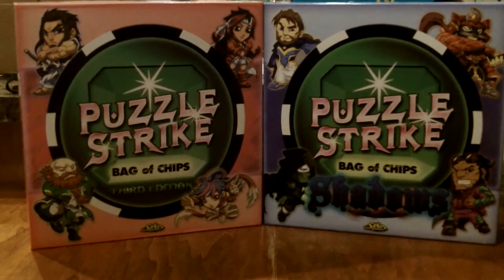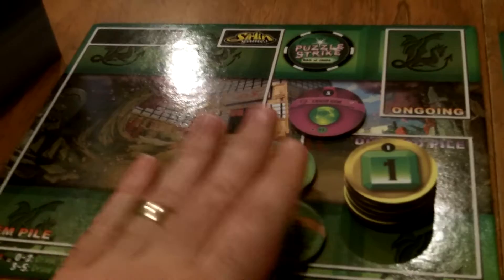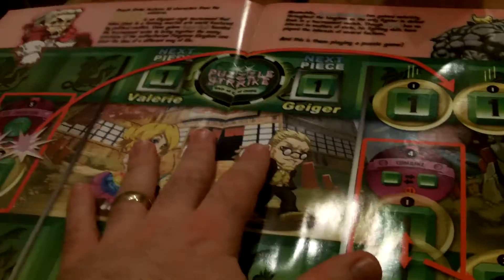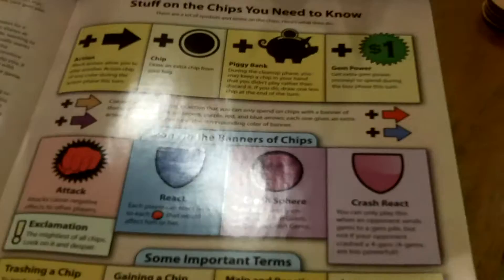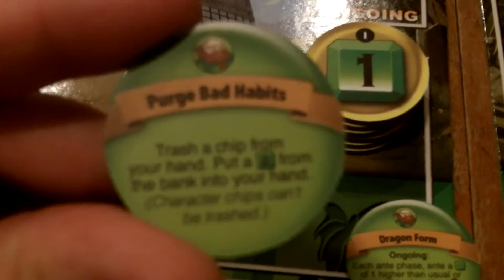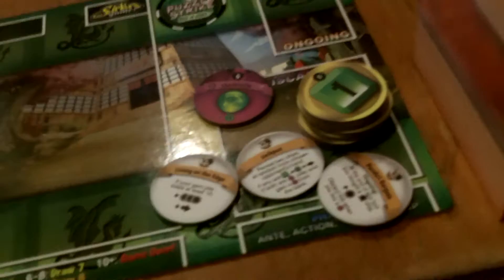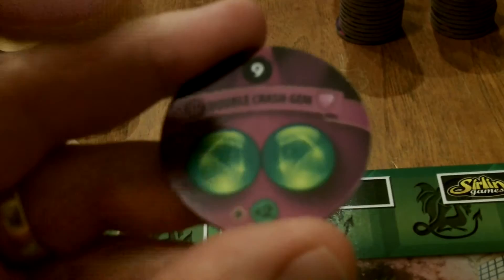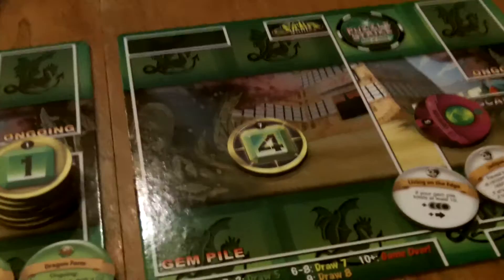Puzzle Strike Game Review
Puzzle Strike (Third Edition and Shadows)
Designed by David Sirlin
Published by Sirlin Games
2 to 4 Players
20 - 50 minutes
Deck-building, Character Abilities, Player Interaction
(10/10 Stars)

Wow! Here we are at the end of Sirlin Games Week. Thank you for joining me all this week as I reviewed all of the Sirlin Games currently available. If you missed out on the other blog posts and video reviews, you don't have to look far! You can check out my blog from earlier this week for your reading and viewing pleasure! Day 1 - Interview, Day 2 - Yomi, Day 3 - Flash Duel, Day 4 - Pandante, and to close us out - tonight I review my favorite Sirlin Game, Puzzle Strike.

I really enjoy deck-building games (Dominion, Trains, Thunderstone) and Puzzle Strike is one of my favorites! Let's talk about what comes in the box and the quality of the game (lots..and awesome - short version). Both the Third Edition and Shadows are stand-alone games. They both have the base components as well as 24 different puzzle chips and 10 different Fantasy Strike characters (each character is represented by 3 different unique action chips). Each game comes with around 350 chips which includes gem chips, crash gems, combine chips, and wounds. Other than lots of chips, you get 4 player bags, 4 player mats, and 4 player shields. The rule book is really great and includes lots of helpful illustrations. Sirlin Games also provides the rule books online for free from his

The quality of all these components are fantastic! The chips really are the star of the game and they are thick and smooth and it seems like they will hold up well over time. The player mats are very useful for game play. The player shields are nice as well and make it easier to see your chips all laid out and even if your opponent is setting next to you, you can easily make it so that they can't see your plans. Very cool. I do wish that they would have added a reminder to the inside of the player shields about the "panic time" mechanic. Everything is top notch, even including the future facility.

Unlike most deck-building games, players do not start with the exact same deck. I really enjoy this a lot as it provides good variety and strategy for players every game. Each player's character has 3 unique character chips and then each player gets 6 "1" chips and 1 "crash gem." So, not only do you get variety from the many different combinations of choosing 10 puzzle chips out of 24, but you also get to change out starting character chips.

Oh...this game does so many things so well. Players win by having the fewest gems in their gem pile at the end of the game (and the end of the game is triggered when someone ends their turn with a value of 10 or more in their gem pile. As you get more and more gems in your pile, the more chips you get to draw at the end of your turn, which should help you out a little in catching up to your opponent who perhaps only has 4 chips while you have 8. I like this and it seems to provide a good balance. The game also speeds up the game as piles run out.

Puzzle Strike provides a lot of opportunity for strategy, but has lots of fun luck elements as well. Both the Third Edition and Shadows are equally amazing. I think may like Third Edition slightly more because it has more of my favorite characters and the chips are perhaps slightly more basic - the Shadow set seems to have a few more complex characters to play with. Puzzle Strike does such a great job of creating this unique deck-building experience and it really simulates a puzzle battle really well I think. If you like deck-building games (and perhaps even if you don't - don't like shuffling your card deck over and over again? - just place the chips in your bag and shake it up :)), I think you will enjoy Puzzle Strike tremendously and that is How Lou Sees It!

I was given a copy of Puzzle Strike (Third Edition and Shadows) by Sirlin Games for the purpose of this review.